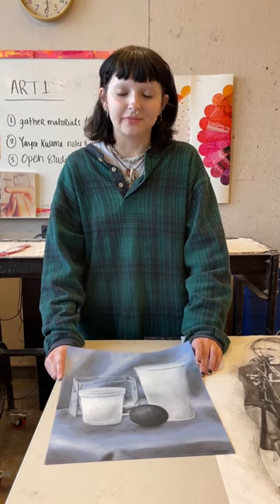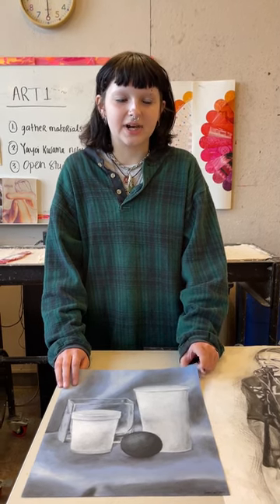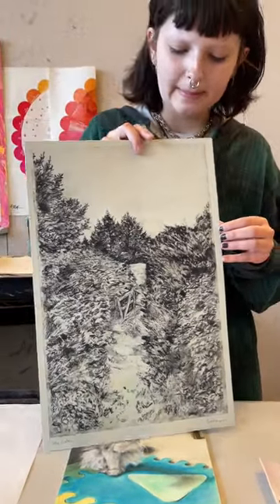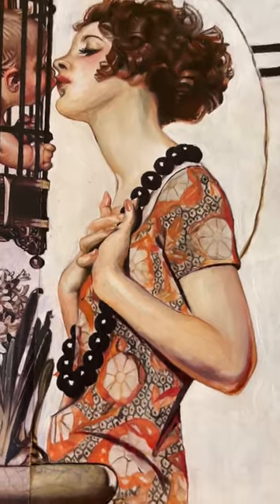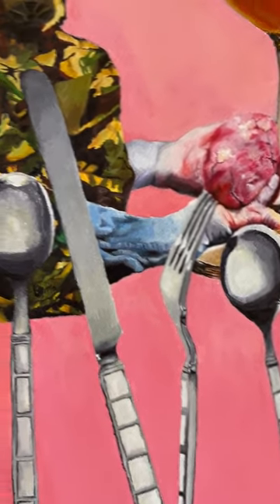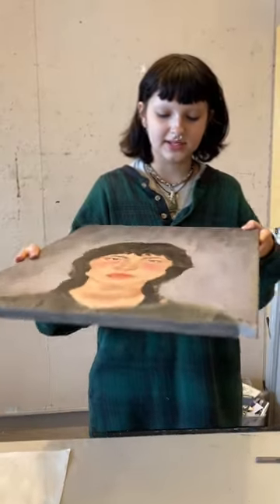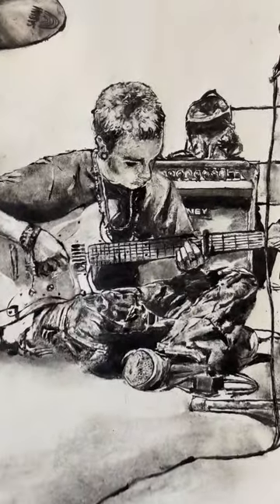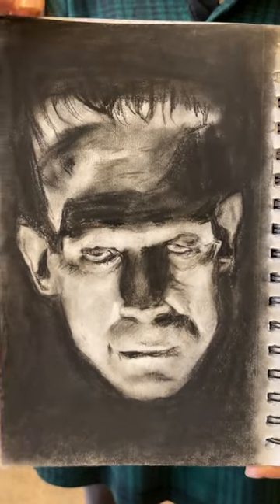Lucy Callen - GSFTA Visual Art Portfolio Submission 2023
(Preferred names: Juno or Goo)